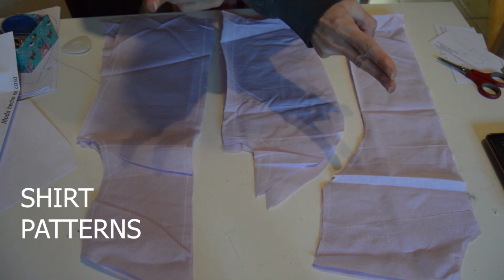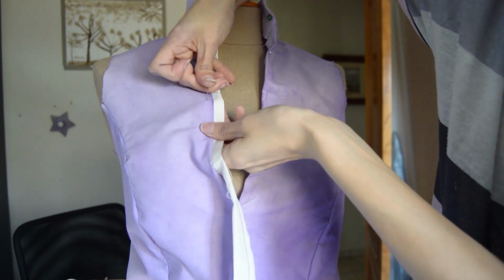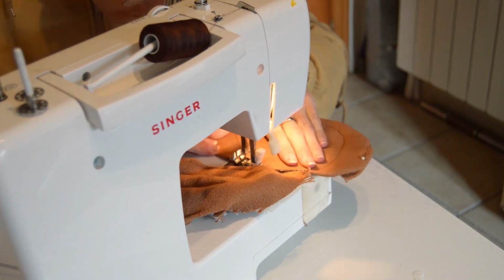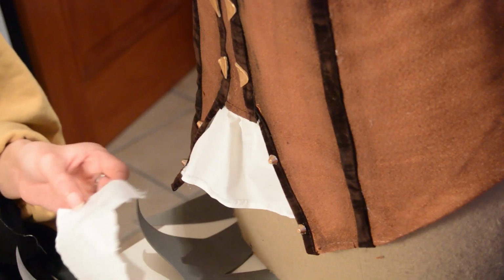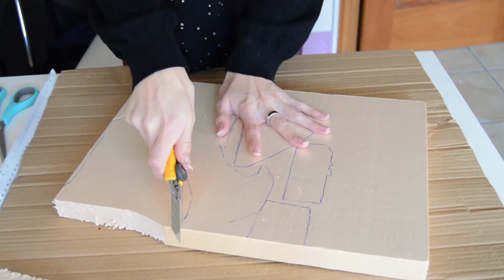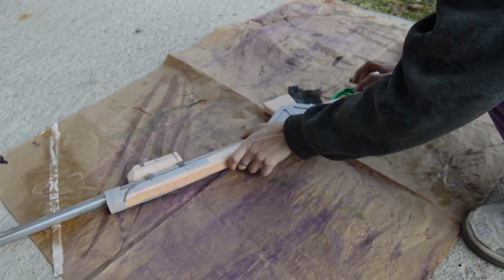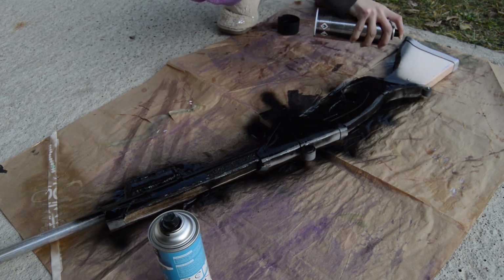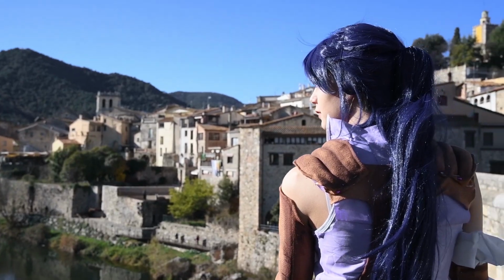Arcane CAITLYN Cosplay Tutorial from League of Legends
How I made my Cailtyn 's cosplay from the Netflix series Arcane , based on the game League of Legends !

Let me know if you have any doubts, all comments are greatly appreciated!!

P A T T E R N S (Need to be modified for the design):